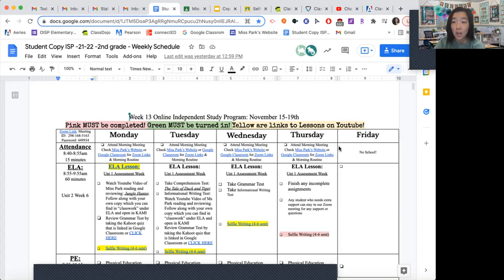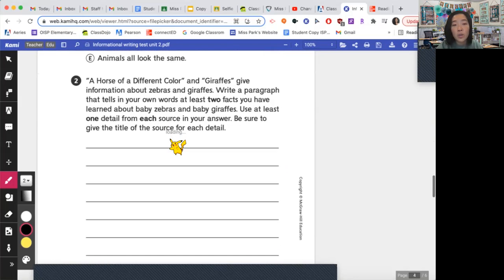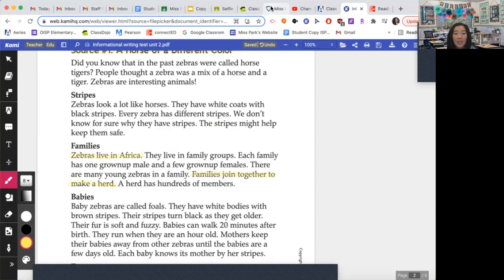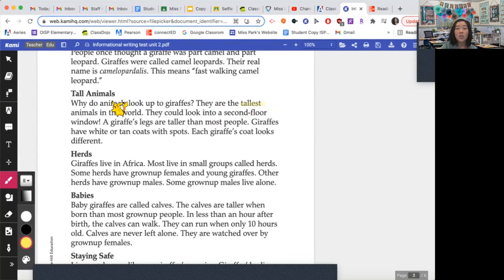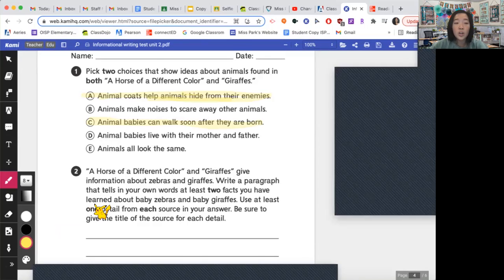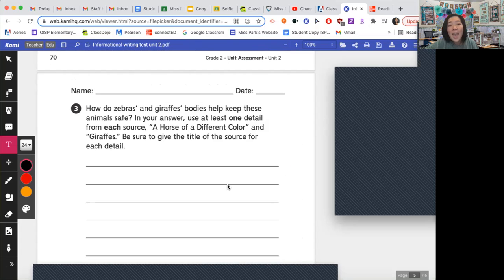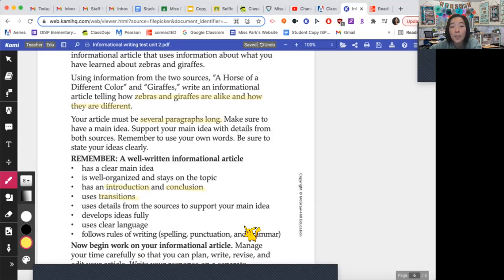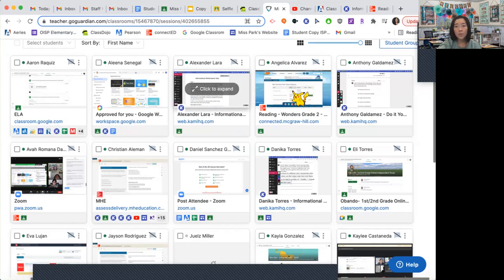Unit 2 Week 6 Tuesday Informational Writing Test Review